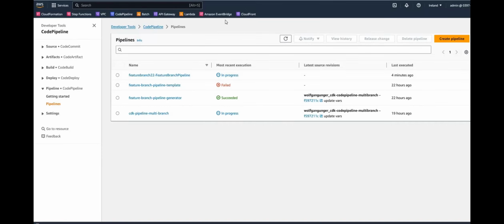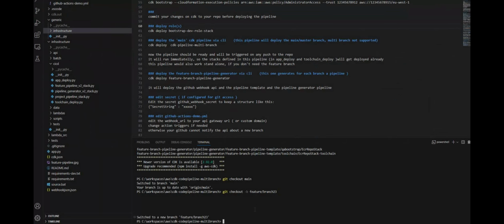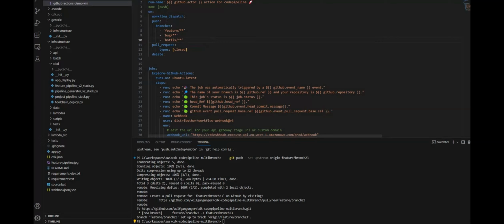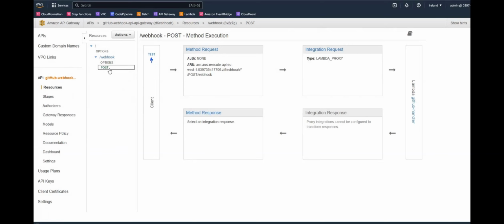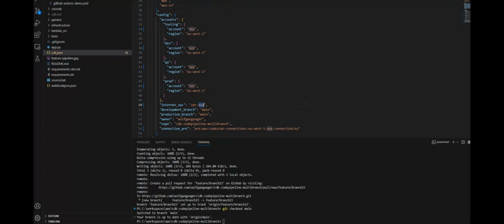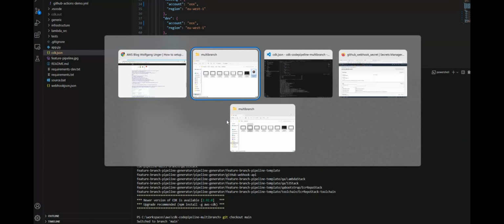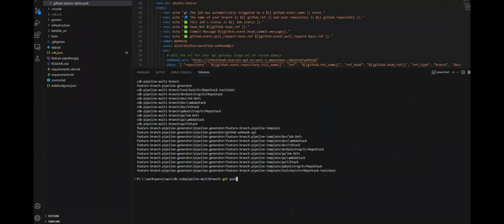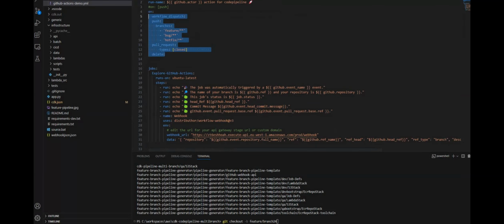Multi Branch CDK Pipeline with Webhook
How to setup Feature Branch CDK (Python) Pipeline with Webhook and Github Actions

Note: The Lambda creates the Feature Branch Pipelines on Github Actions, not
the Pipeline Generator, I recorded this wrong.
The Pipeline Generator only creates the Pipeline Template and the Webhook API resources.